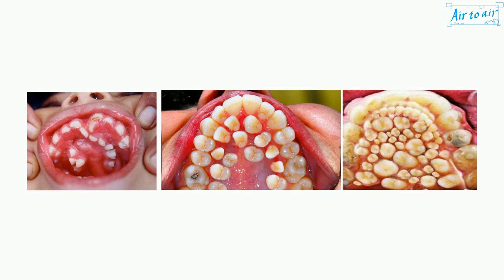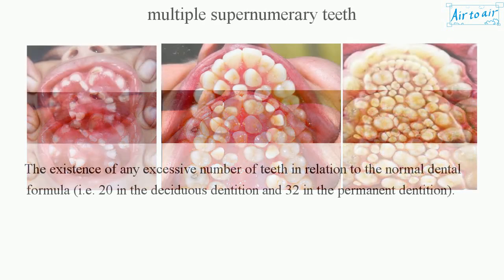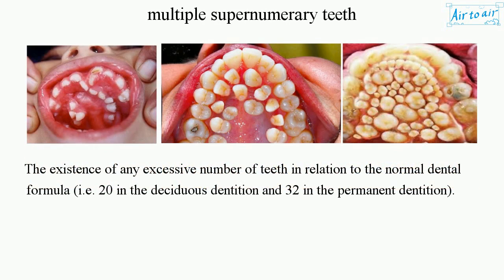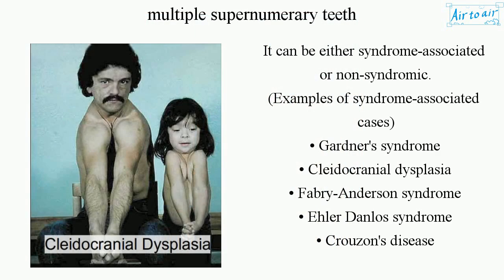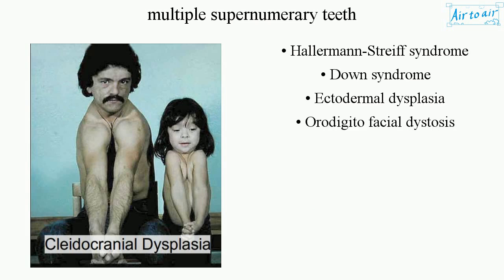multiple supernumerary teeth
The existence of any excessive number of teeth in relation to the normal dental formula (i.e. 20 in the deciduous dentition and 32 in the permanent dentition).

It can be either syndrome-associated or non-syndromic.
(Examples of syndrome-associated cases)
• Gardner's syndrome
• Cleidocranial dysplasia
• Fabry-Anderson syndrome
• Ehler Danlos syndrome
• Crouzon's disease
• Hallermann-Streiff syndrome
• Down syndrome
• Ectodermal dysplasia
• Orodigito facial dystosis